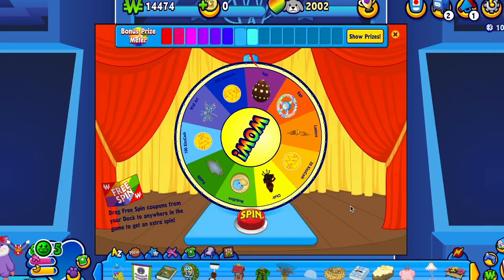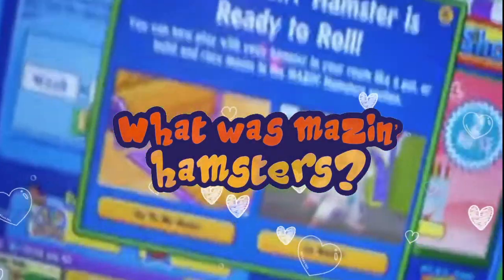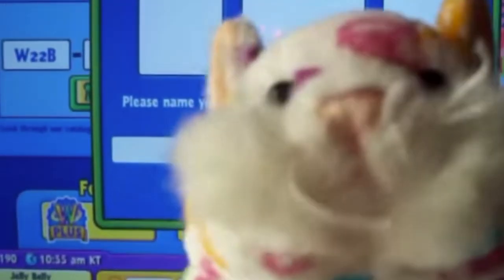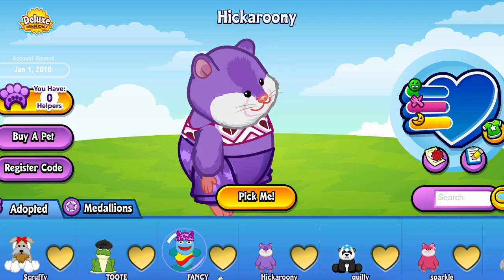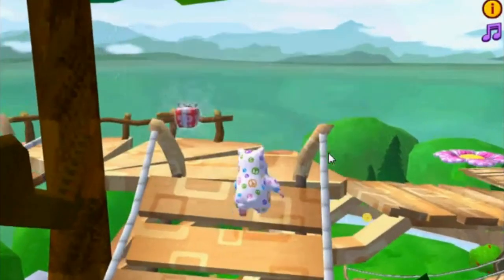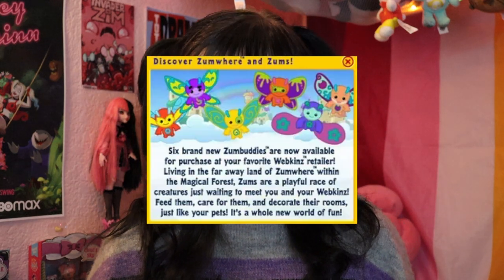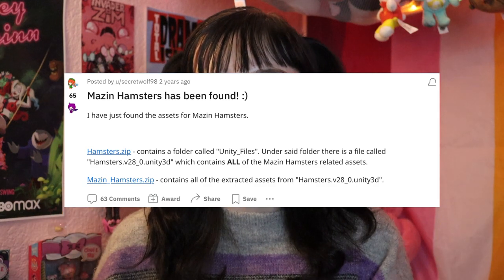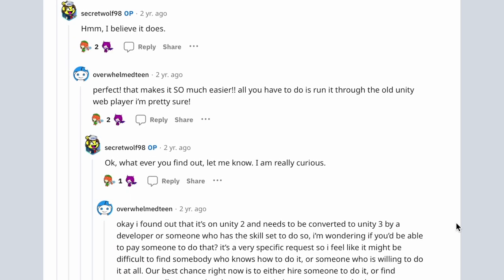the downfall of mazin' hamsters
my second webkinz related video we clapped & cheered !

Camera: canon rebel EOS t8i (DSLR)

TIMESTAMPS:

0:00 Introduction
1:30 What Was Mazin’ Hamsters?
3:26 Hamster Hamlet
6:53 The Mazes
9:20 Conclusion